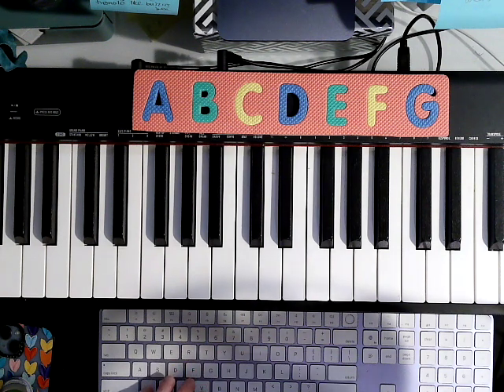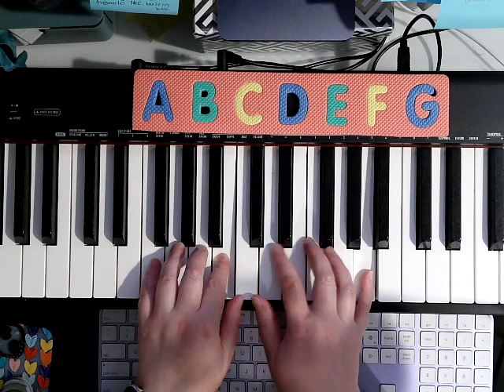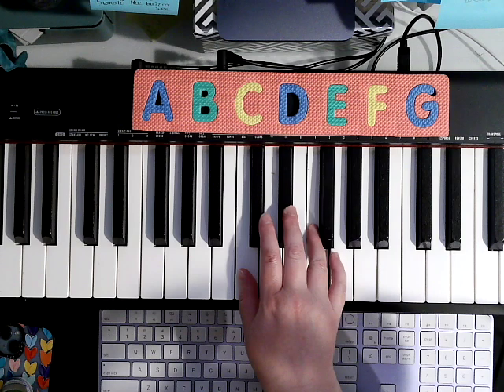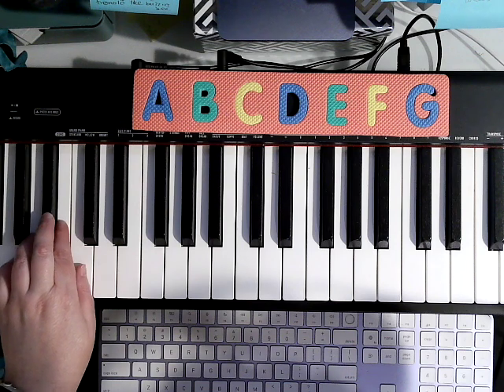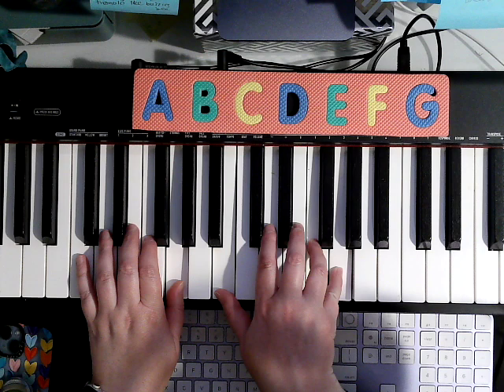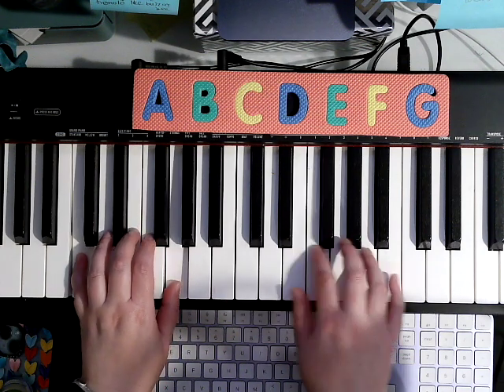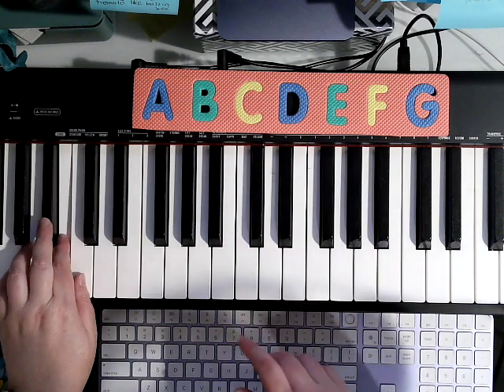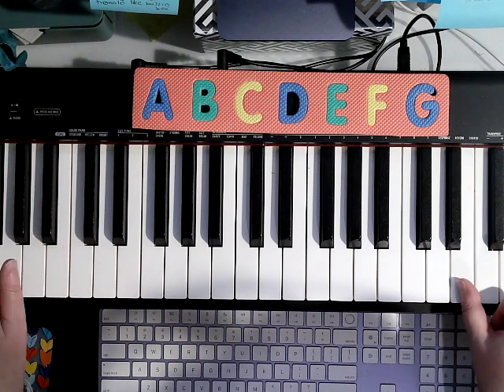Belle from Beauty and the Beast by Alan Menken Disney Book 1 Adult Piano Adventures p.44-45